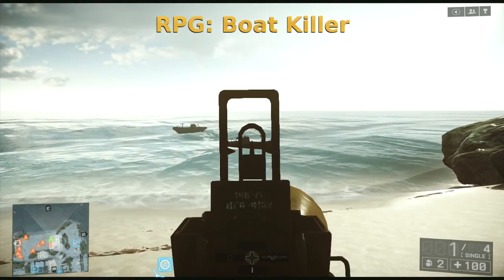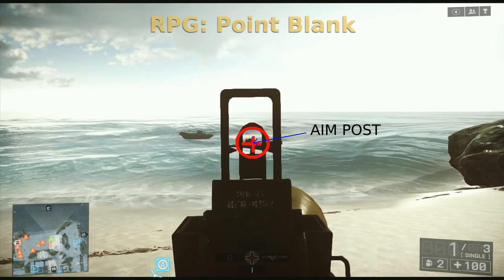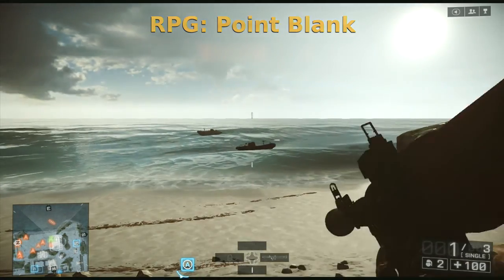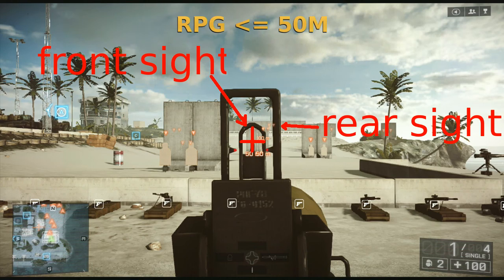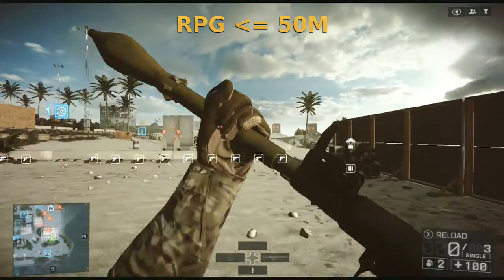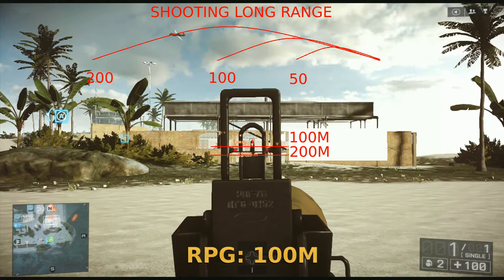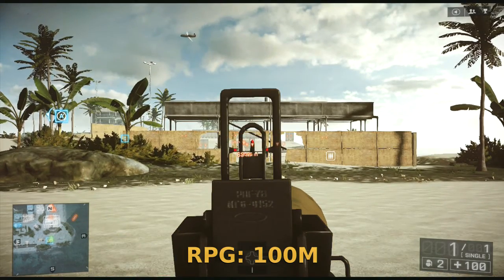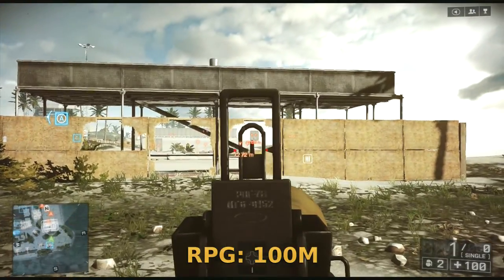Tactics Tips - BF4 RPG Aiming 0 to 100+m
I don't give many lessons on weapons but the RPG- or rocket propelled grenade is a hard weapon to master. RPGs are some of the most dangerous weapons that few people use because they need skill - it's only your mark 1 eyeball and human aiming computer doing the math and shooting, but if you know how you can kill 2 tanks with 7 RPGs - that's more damage than a guided missile like a Javelin.

This is a basic aiming video for shots on a level field out to around 100+ m.  Assumes you are level with your target.

You can't master harder shots until you master 100M straight shots.

If you like this video, I will make a longer shot video and a moving target video...